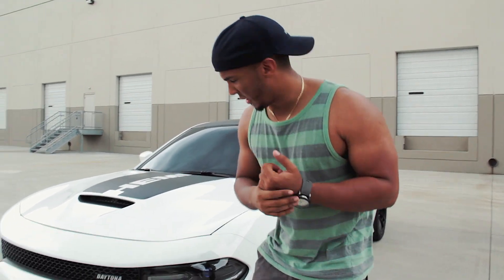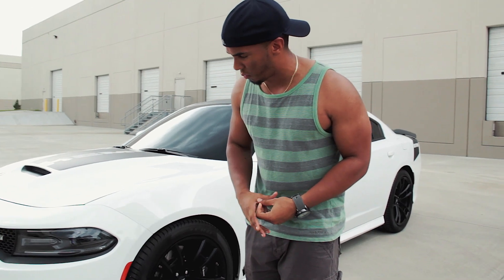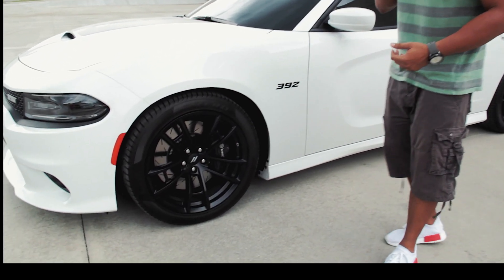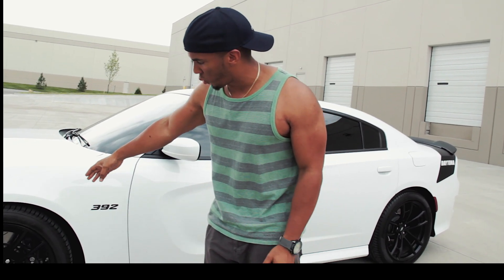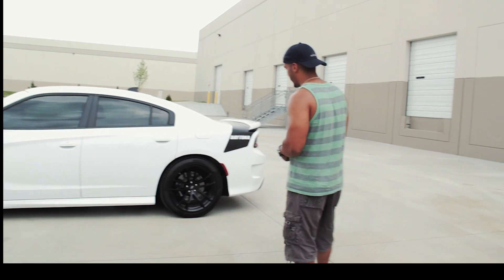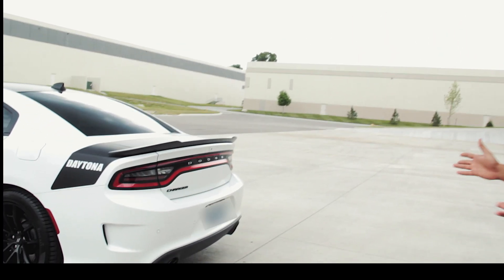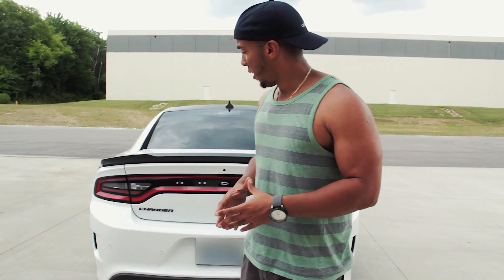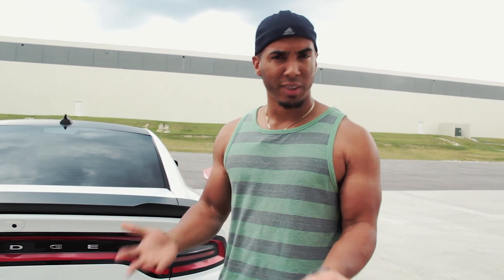2017 Daytona 392 Walkaround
Finally is here guys!!! Little description and walk-around of the Daytona. I really hope you enjoy!!!